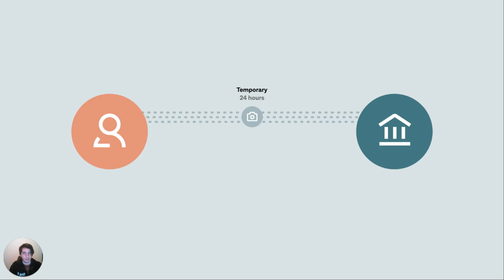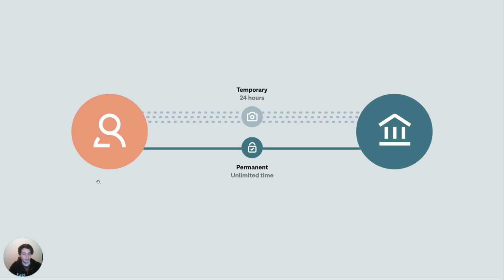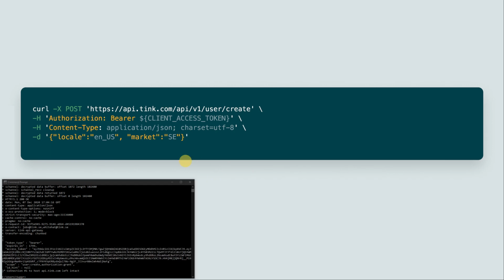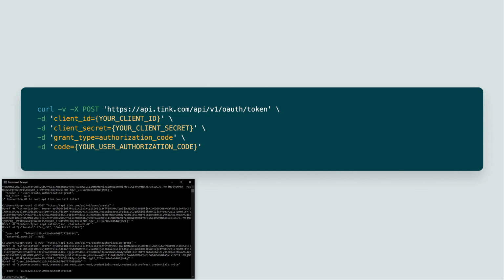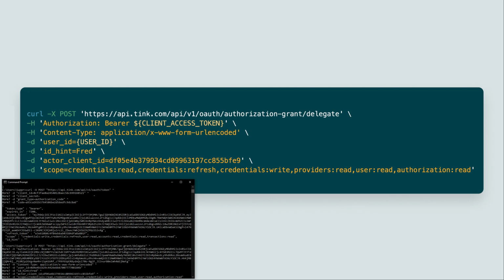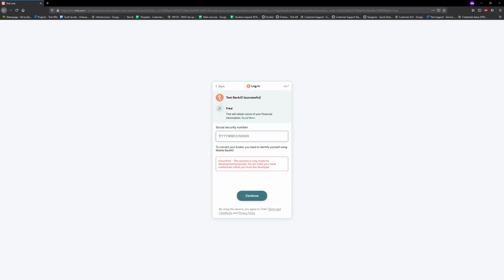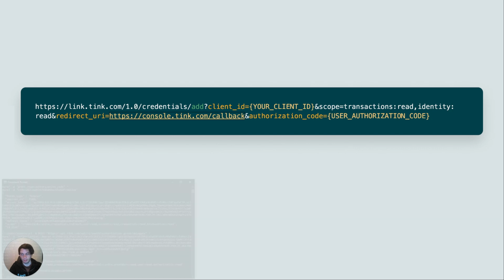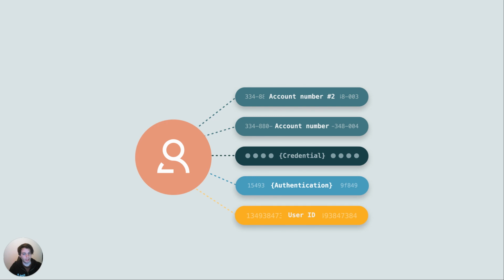Tutorial - Working with permanent users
In this video, we will show you what permanent users are, what they're used for and how to set up your first one with the Tink API.